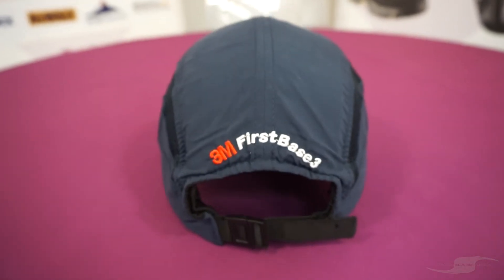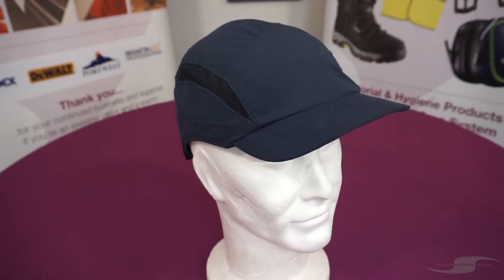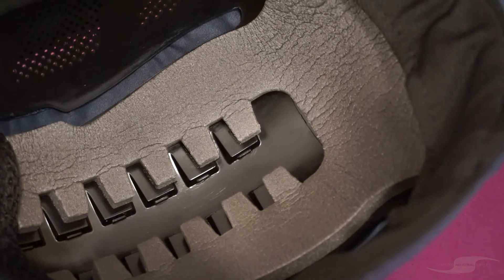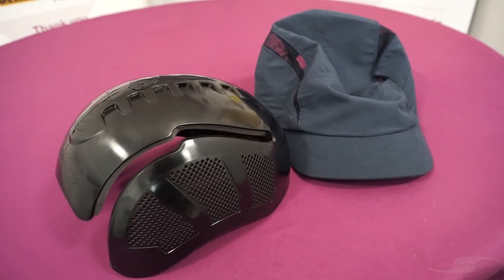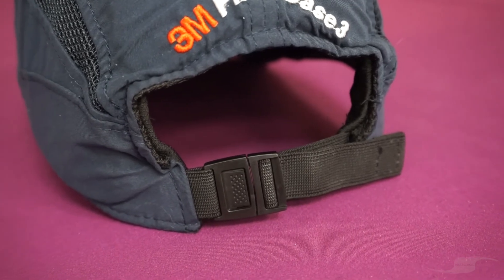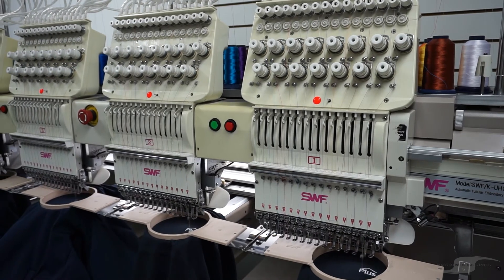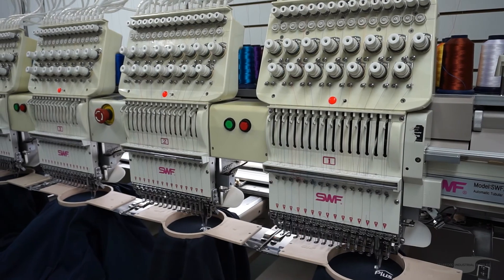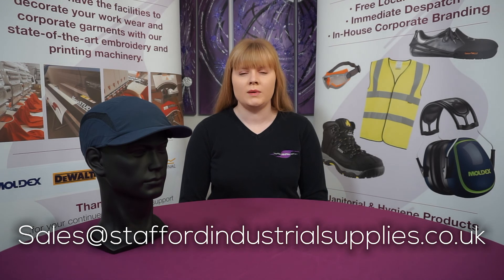3M FirstBase Bump Cap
To see our full range of products and services including PPE and Janitorial supplies, please see our